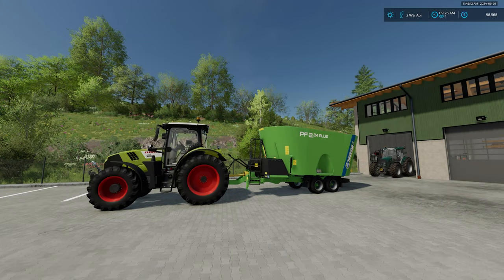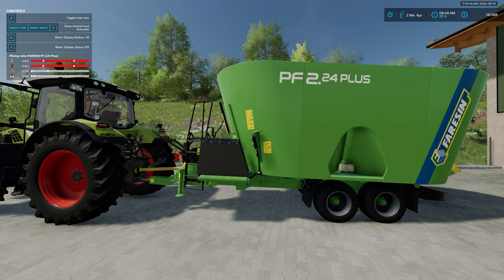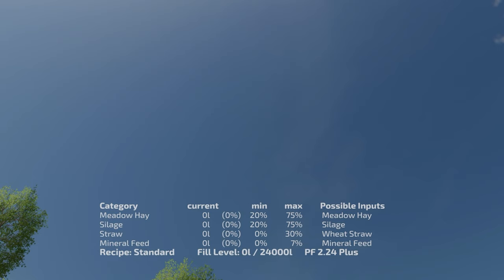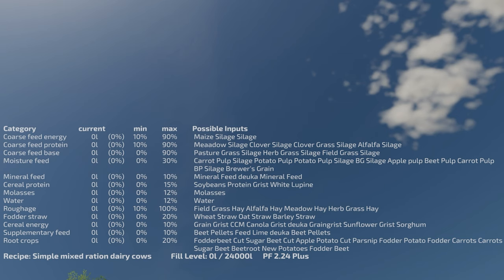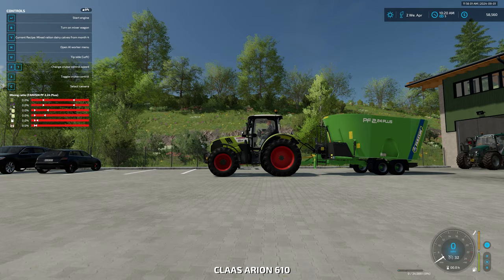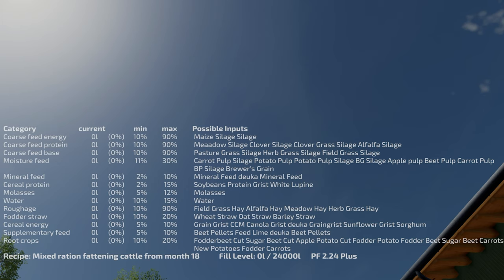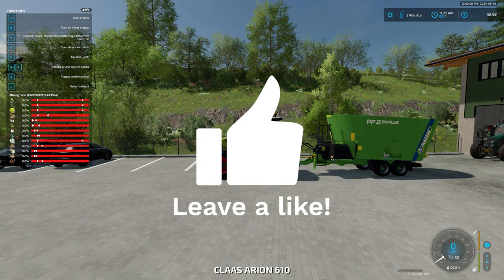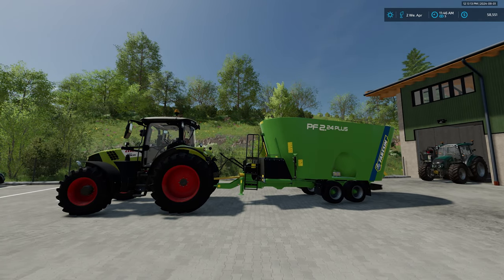👨🏼‍🌾 Whats in a Mix 👨🏼‍🌾 TerraLife Plus for Farming Simulator 22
In this video we run down all of the different feed mixes that are possible with the TerraLife Plus mod for Farming Simulator 22.

TerraLife Plus Mod download links

Games and Online Game Stores

Giants Software - Partner Code: FarmerKlein